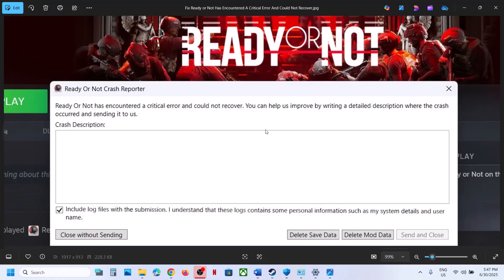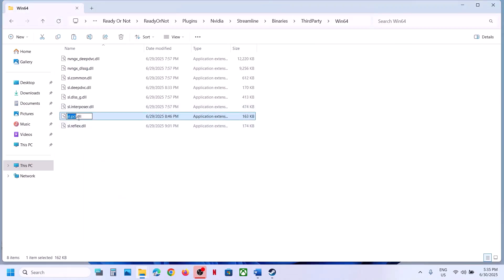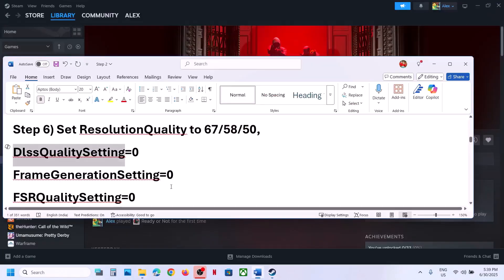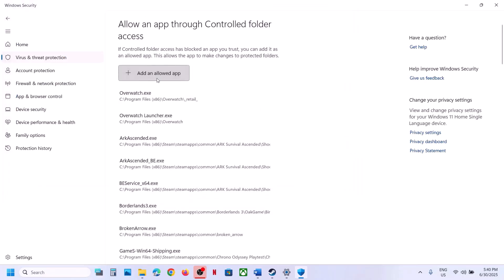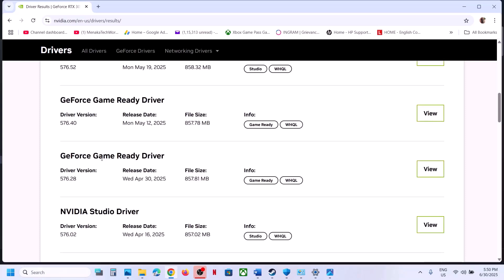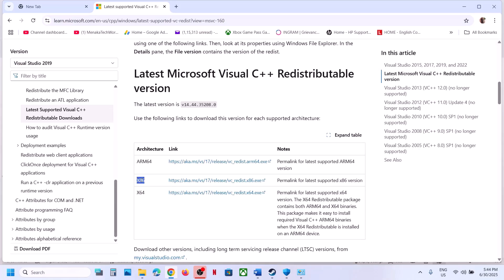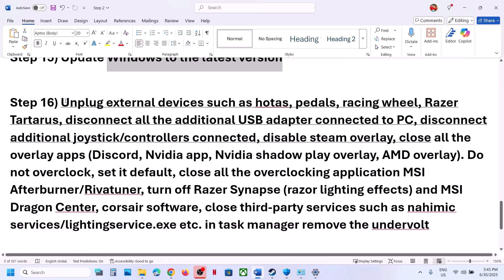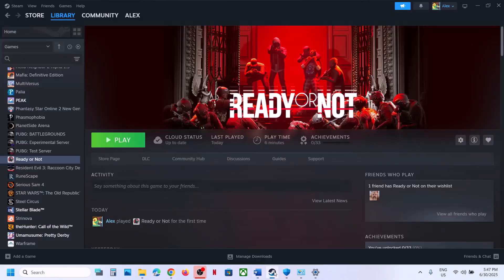Fix Ready or Not Has Encountered A Critical Error And Could Not Recover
Fix Ready or Not Crash Reporter Error Ready or Not Has Encountered A Critical Error And Could Not Recover
Step 2) Try all launch option DX11, no mods etc.
Step 4) Rename sl.pcl.dll file, create a backup
Step 5) Remove any mods, Delete only files which are NOT "pakchunkx-windows." You can delete anything extra including the Modio folder. Exception: If you have a pakchunk20, you can delete that one, that file is also causing crashes and not required to be installed.
Step 6) Set ResolutionQuality to 67/58/50,
DlssQualitySetting=0
FrameGenerationSetting=0
FSRQualitySetting=0
Step 12) Try power saver mode/install intel extreme utility tool